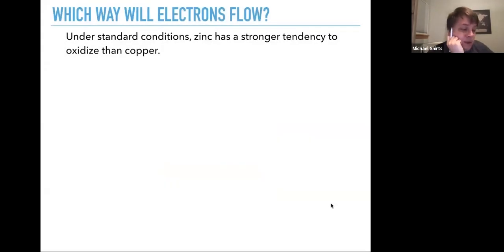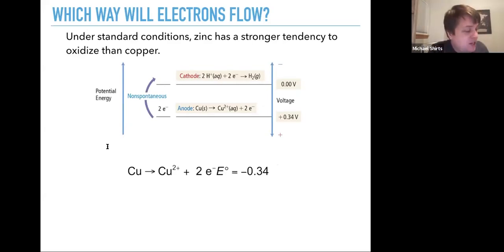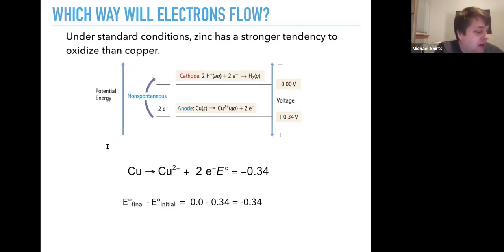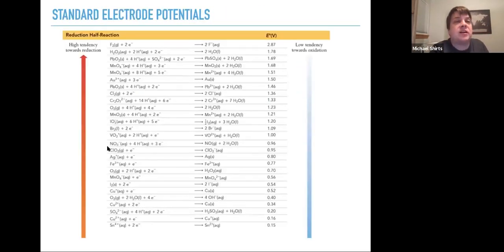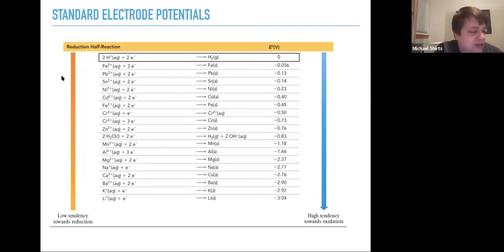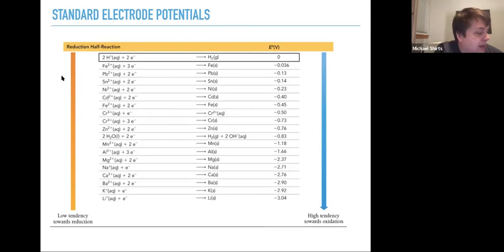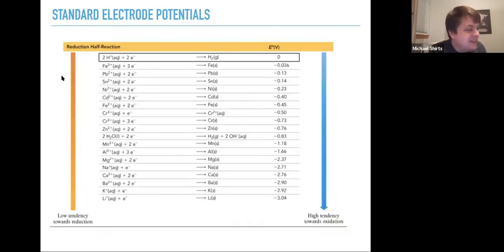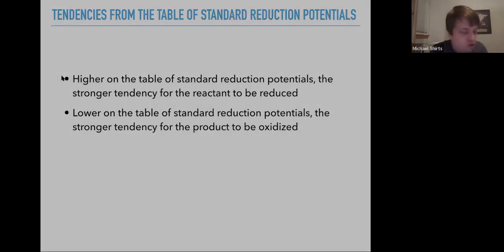Direction of Electron Flow - General Chemistry - Michael Shirts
How to determine the direction of electron flow in a raction